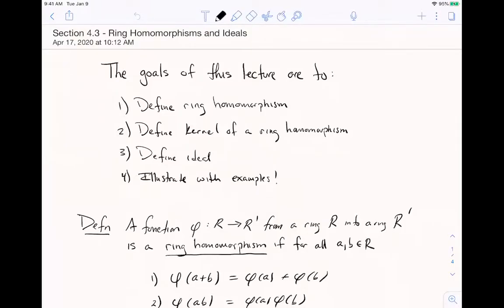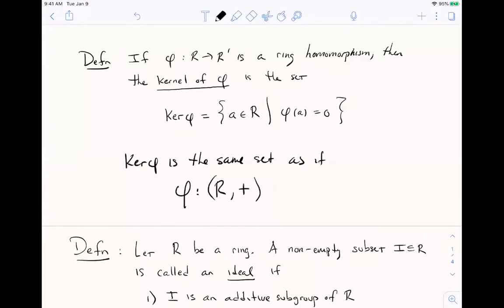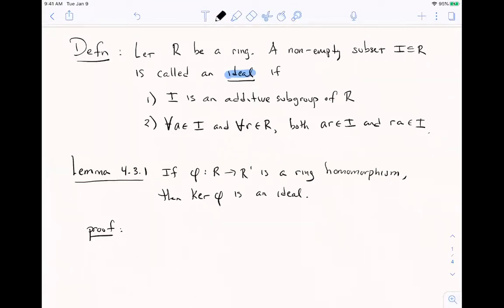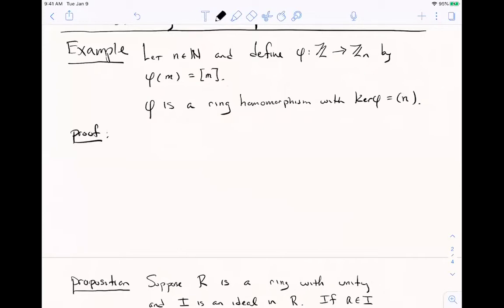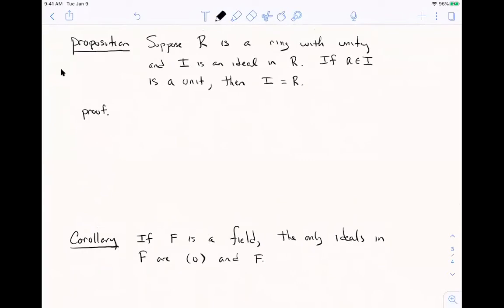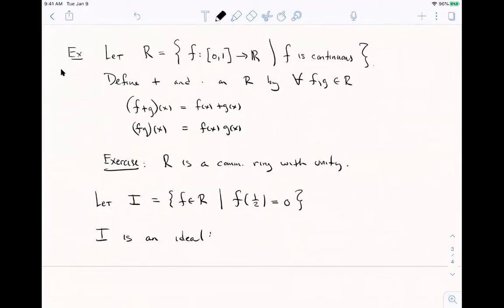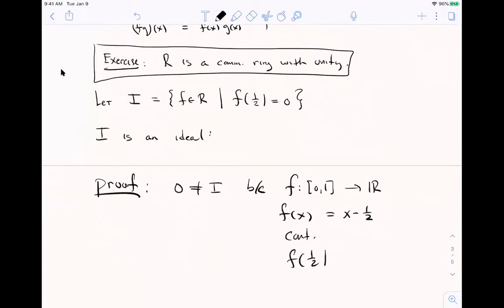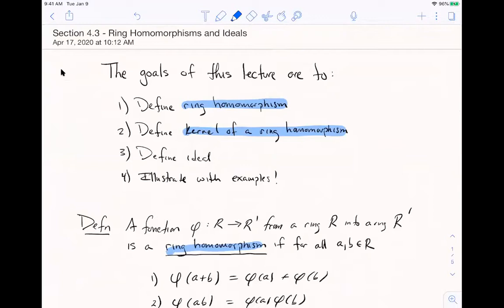MATH 343 - Section 4.3 Ring Homomorphisms and Ideals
In this lecture we introduce ring homomorphisms, kernels of ring homomorphisms and ideals.